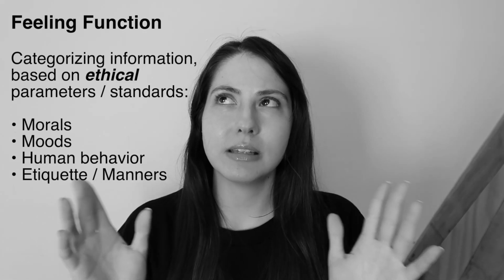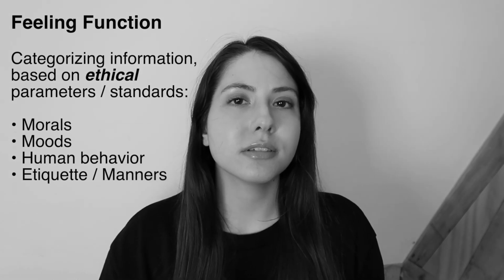Misconceptions about Feeling Types (16 Personalities - Basics)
What is a "Feeling" / F type - are they all super emotional and moody? Actually No! In this video, I explain the difference between our conventional understanding of feeling and what "Feeling" / "Ethical" actually means from a personality type perspective. Also, I mention the common causes of over-emotionality and moodiness (NOT Jungian Feeling!)

*Read more*
Jungian Cognitive Functions Explained

Chapters:
0:00 Intro
1:09 Misconceptions
1:22 (Overly) Emotional
2:16 Moody
2:34 Hormones
3:40 Emotional (Dys)Regulation
5:59 Anxiety & Clinginess
7:13 What is Jungian "Feeling"
8:41 (Im)Morality
9:47 Social Anxiety
11:00 Needing F & T
14:38 Purpose of Personality Type
16:07 Outro